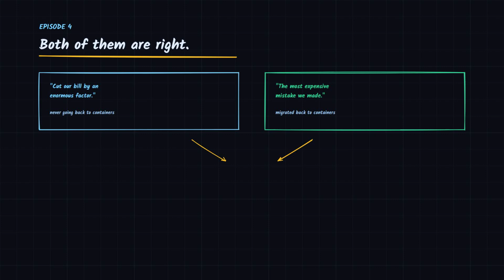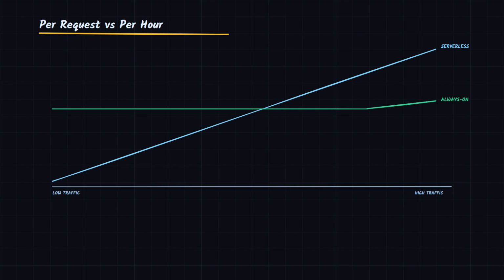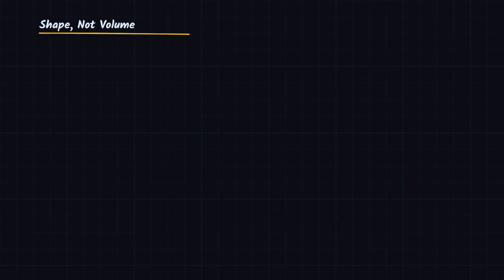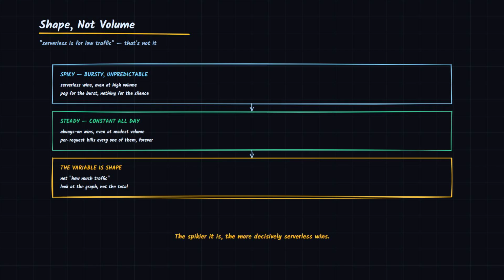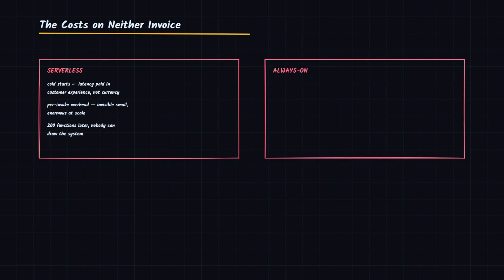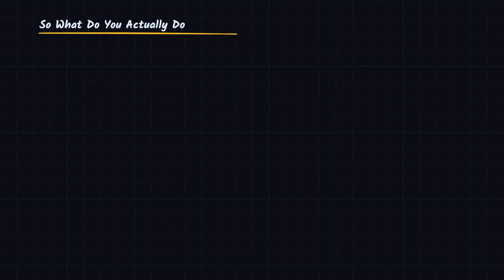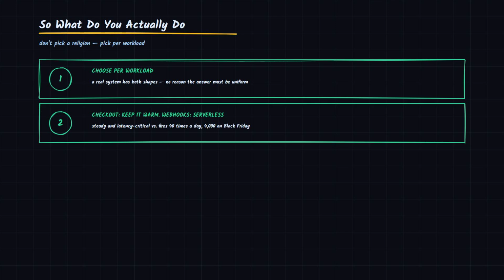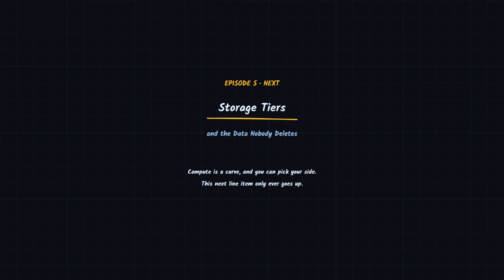Serverless vs Always-On: Where the Cost Flips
Serverless is cheaper until it isn't, and the switch happens at a specific place. This episode covers per-request and per-hour as two cost curves that cross: why traffic shape decides it rather than volume, the hidden costs on both sides, and why "serverless is cheaper" and "serverless is expensive" are both true and neither is a strategy.

Chapters
0:00 Two People, Two Invoices, Both Right
0:44 Per Request vs Per Hour
1:32 Shape, Not Volume
2:31 The Costs on Neither Invoice
3:26 So What Do You Actually Do
4:18 Coming Up Next